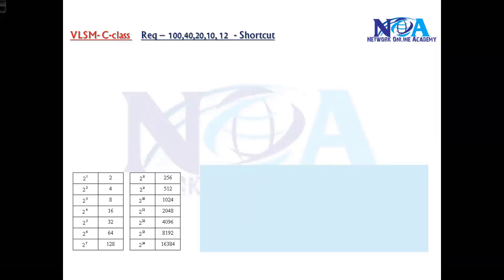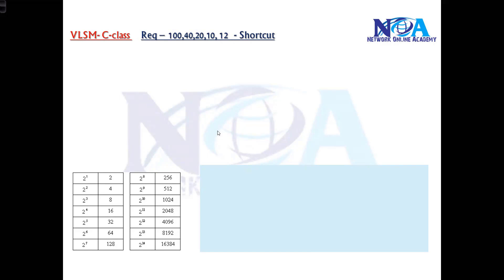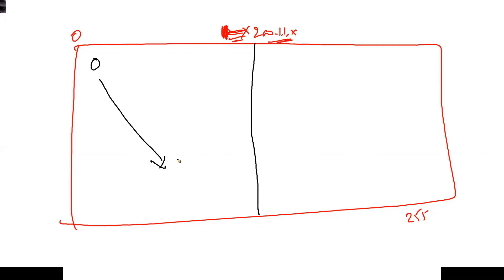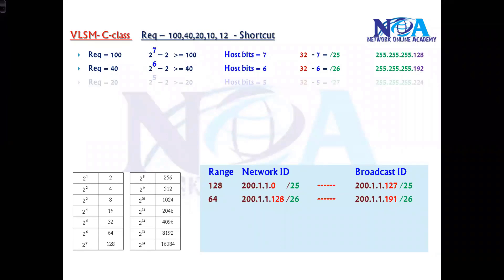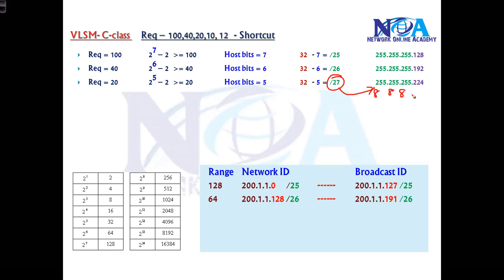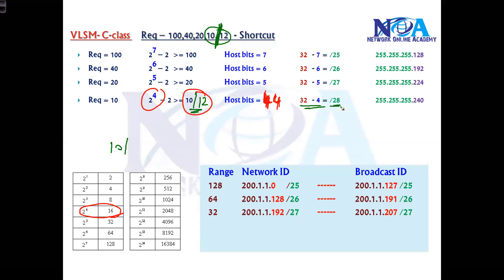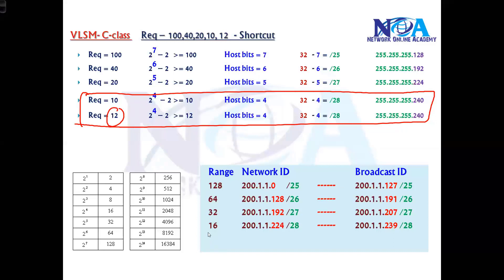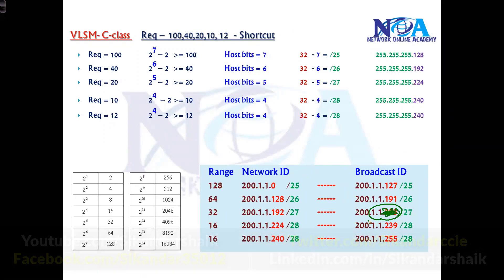015 VLSM Class Shortcut by Sikandar Shaik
In this video, we dive into an efficient shortcut method for Variable Length Subnet Masking (VLSM), explained by renowned networking expert Sikandar Shaik. If you're preparing for networking certifications like CCNA, this quick and effective technique will help you master subnetting with ease.

🔹 What You'll Learn:
✅ VLSM fundamentals and importance
✅ Step-by-step shortcut method for subnetting